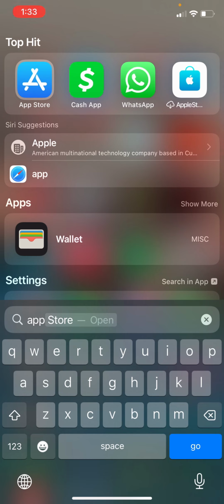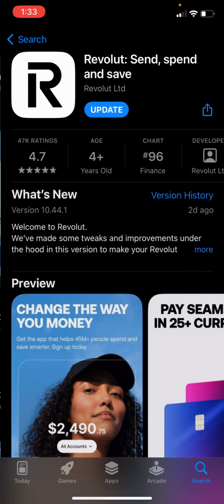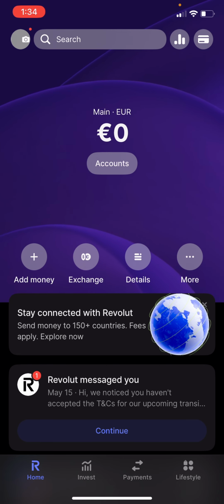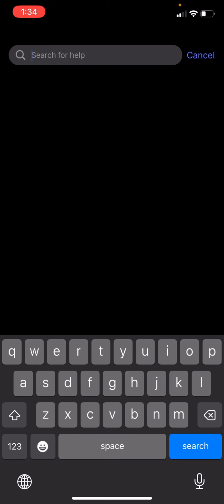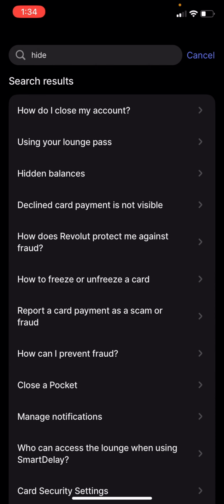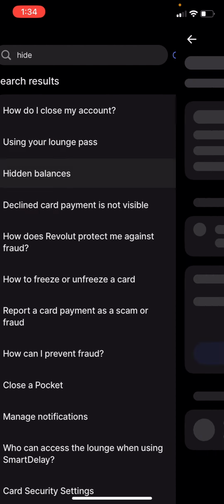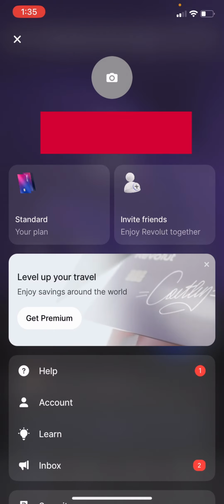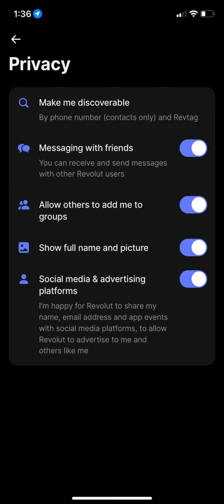How To Unhide Balance On Revolut